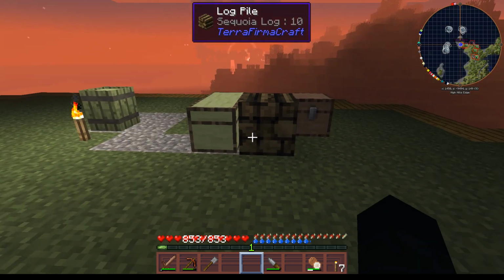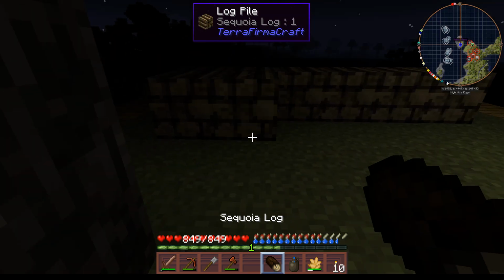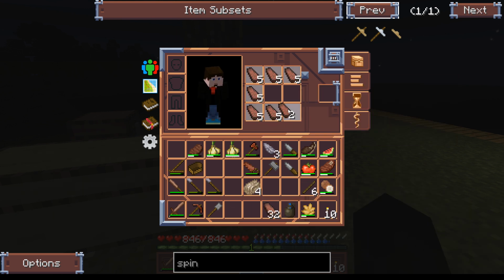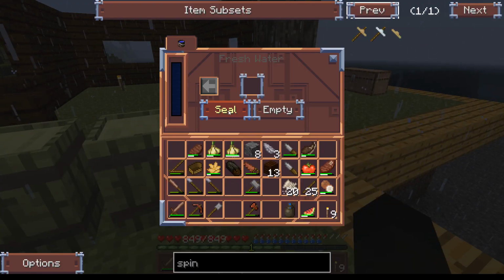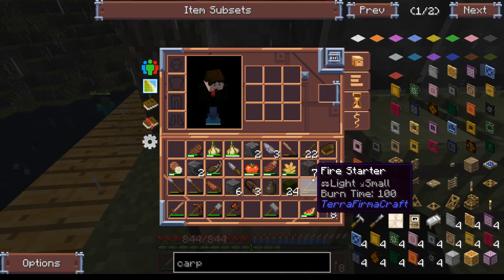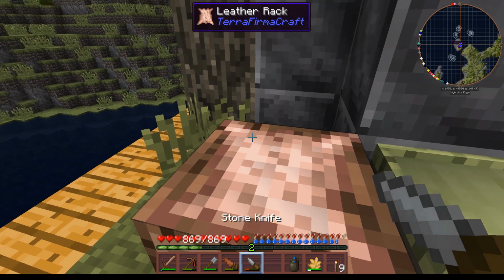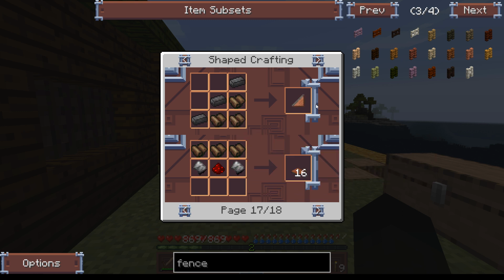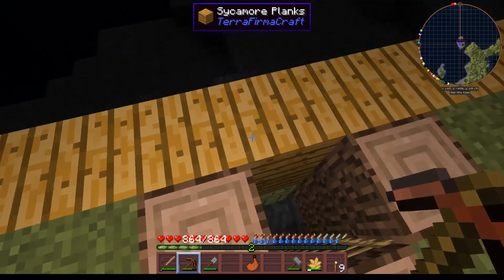Lets Play - TerraFirmaCraft - Season 5 - 6 - A Hovel to Call Home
So back at our temp base we can finally start to get a roof over our heads.